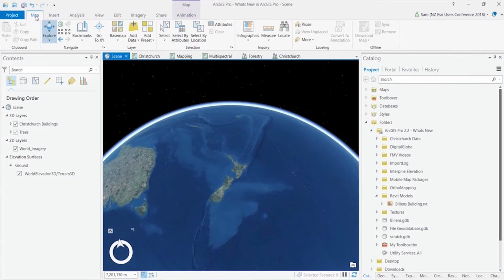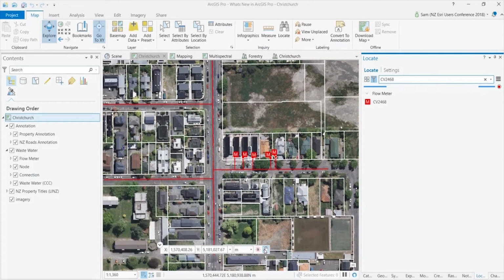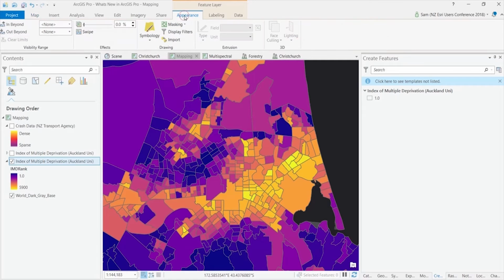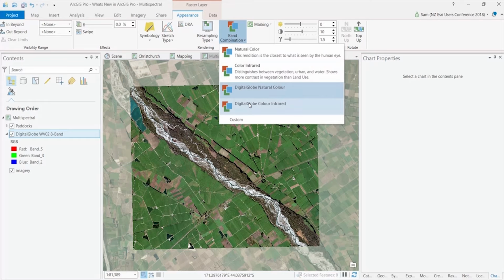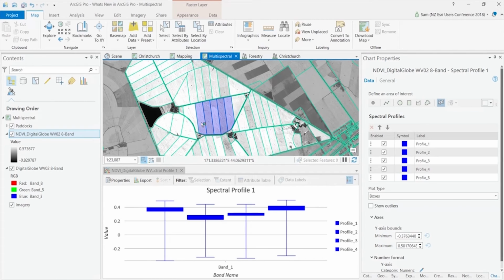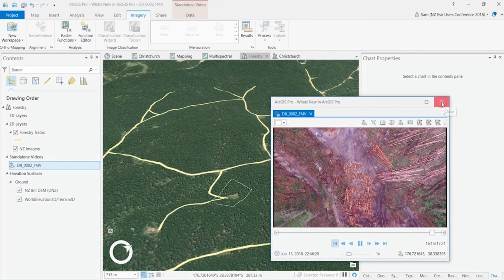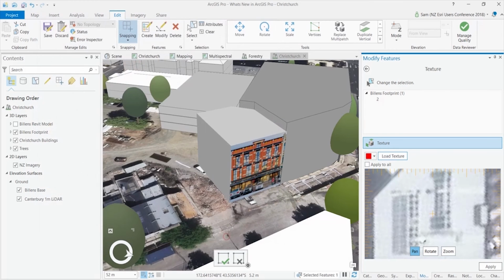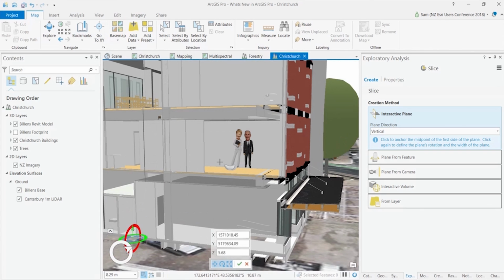ArcGIS Pro Whats New NZEUC 2018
Check out What's New in ArcGIS Pro 2.2. Learn how to can create great looking maps easily, edit data and then share your results across the Platform. Sam Williamson, GIS Technical Solutions Consultant in the Eagle Technology counts down some of his top new enhancements available in this release.